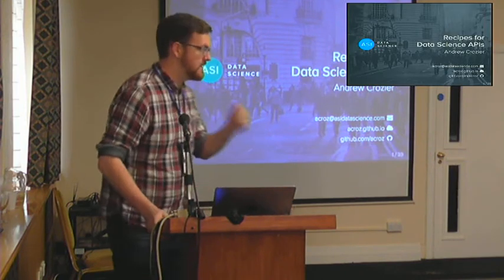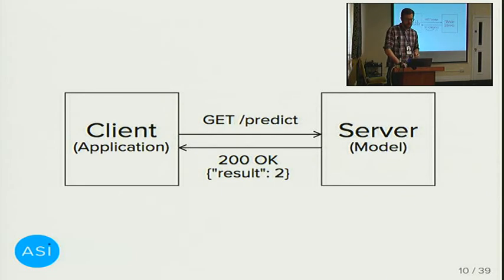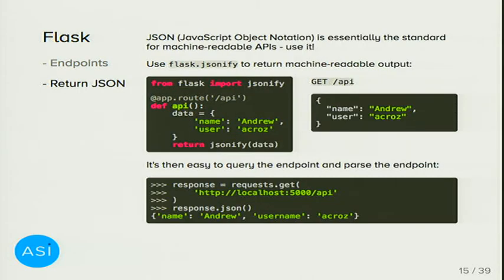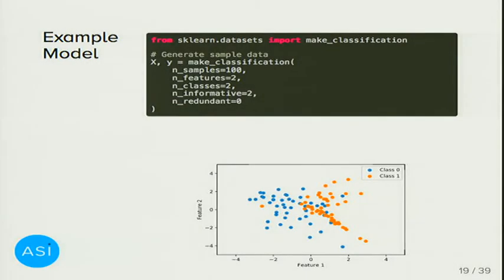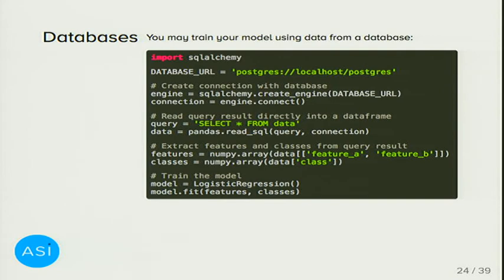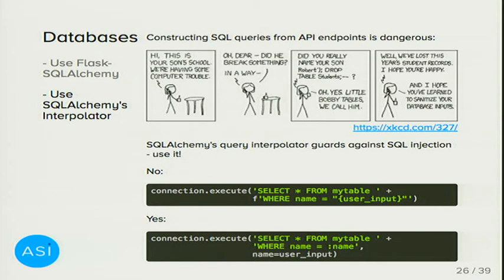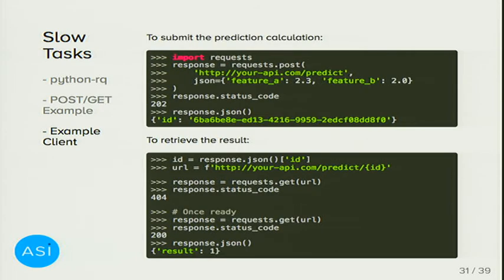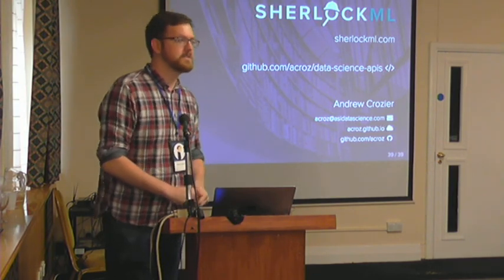PYCON UK 2017: Recipes for Productionising Data Science APIs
Andrew Crozier | Sunday 15:00 | Ferrier Hall

You're a data scientist developing fantastic models with the Python data science stack, and you want to release it into the wild. In this talk, I'll go over some practical solutions to deploying models as HTTP APIs on using the Flask web framework.

Python has the unique advantage of not only being the most widely used language for data science, with a rich and mature stack of numerical and machine learning libraries, but also having a rich ecosystem of tooling for implementing web applications. Merging the best of these two worlds allows us to quickly and easily productionise data science models as APIs.

This talk will be a practical guide for any data scientist or prospective data engineer wanting to productionise data science models, covering:

    Flask
    SQLAlchemy (including integration with Flask with Flask-SQLAlchemy)
    Handling slow computations with job queues in python-rq
    Authorization
    Deployment (including gunicorn)

Code samples implementing a simple application will be provided online following the talk. Participants should be able to use this as a starting point for deploying their own data science APIs online.